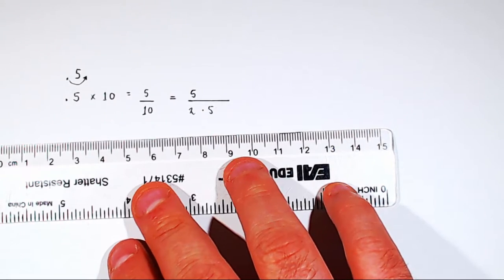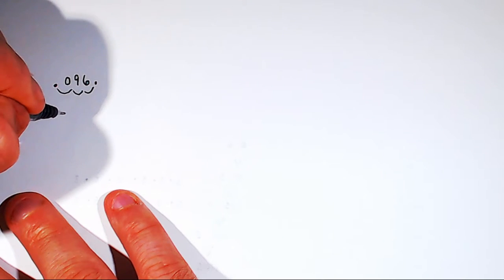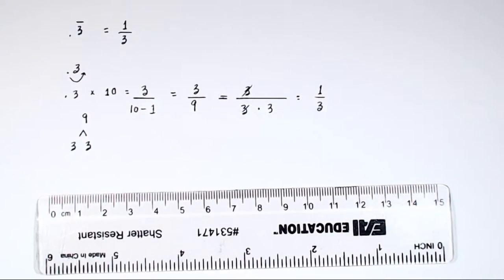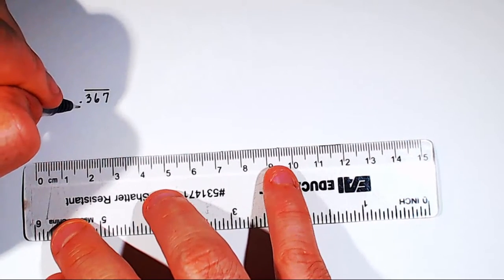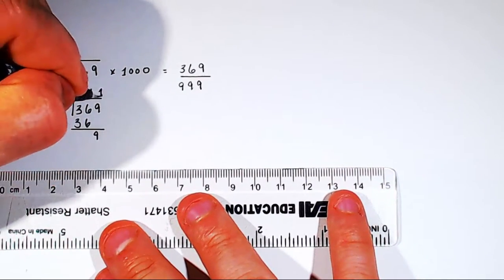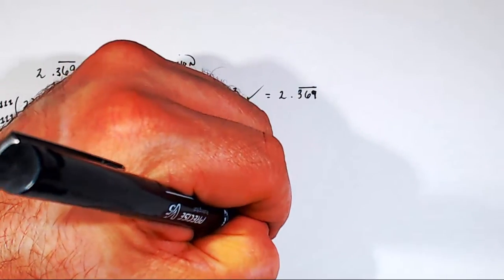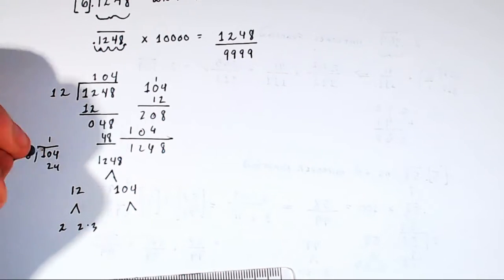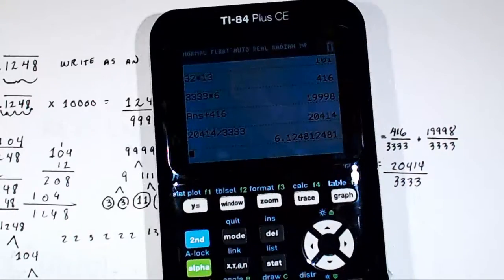Turn Any Rational Decimal into a Fraction Using Primes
How to turn any repeating and non-repeating rational decimal into a fraction using prime factorization and a couple of clever tricks, all by hand without a calculator.